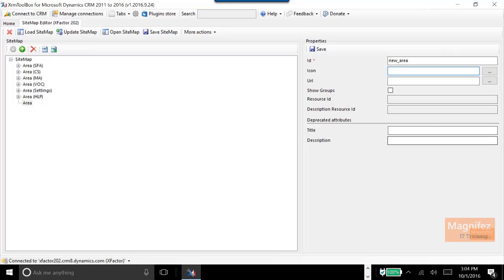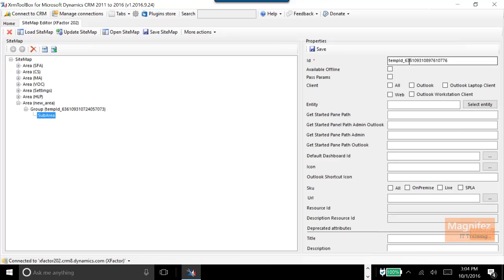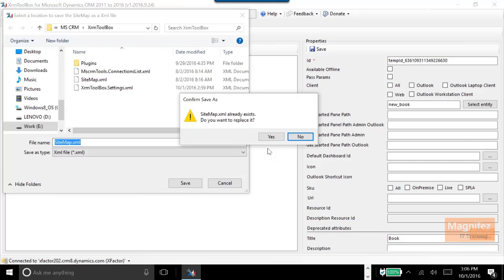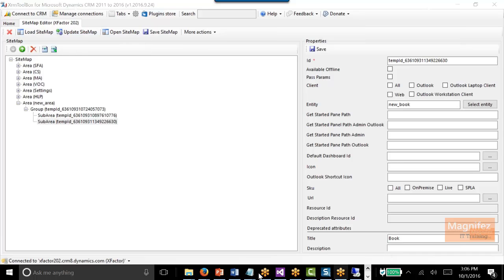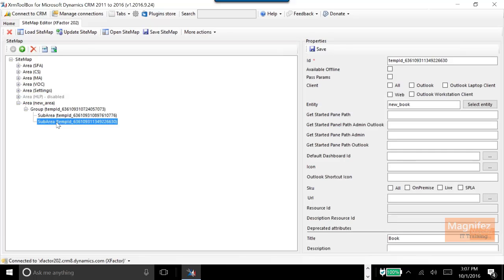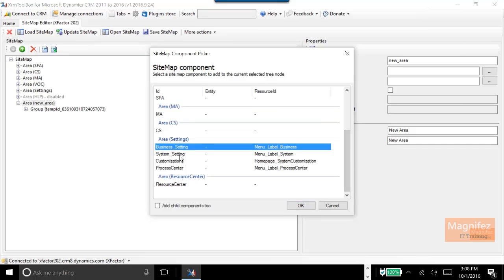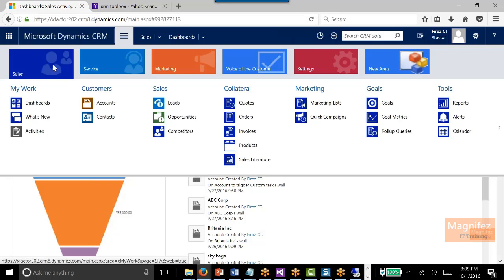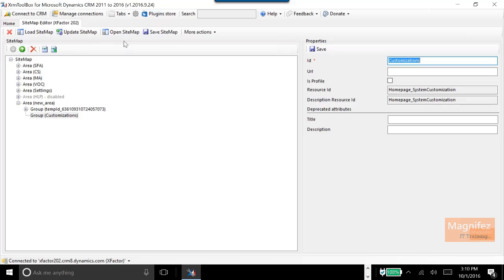Sitemap customization using Sitemap Editor | XRM Toolbox | Dynamics 365 CRM